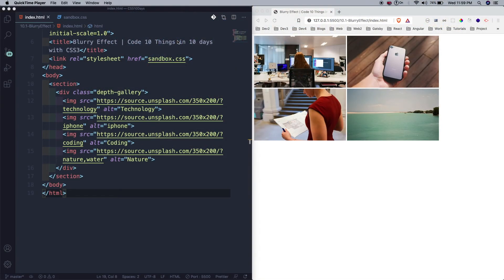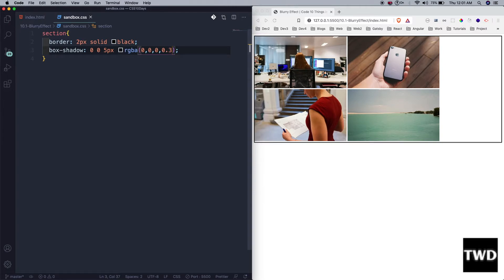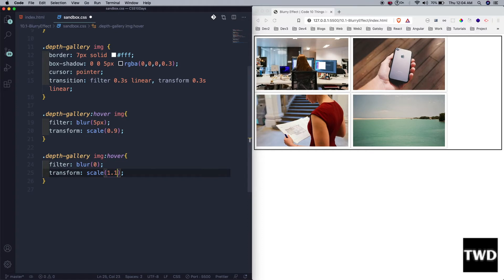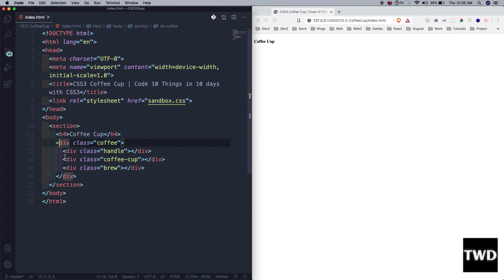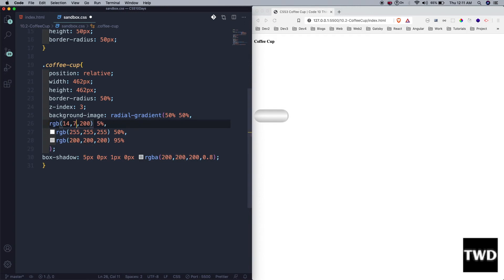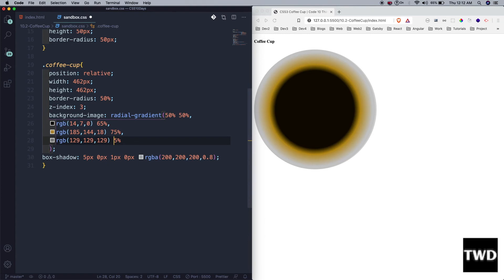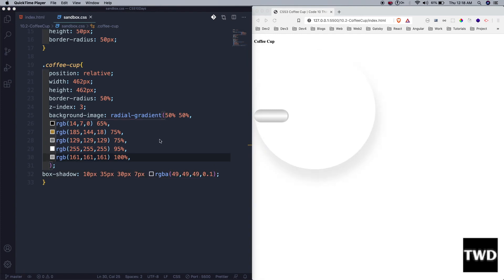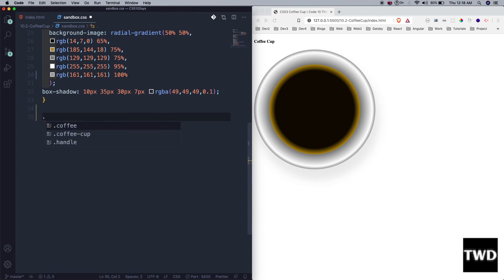CSS3 in 10 days — Day 10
This video series contains some practical examples which you can learn and directly use CSS in your projects. We will create awesome components and other things in 10 days.

👨‍👩‍👧‍👦 Exclusive Facebook Group for developers